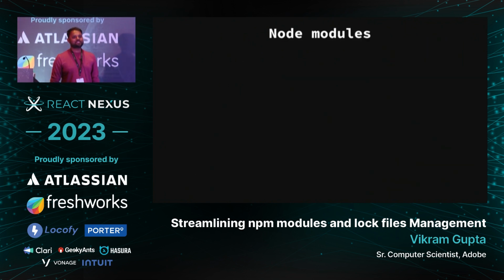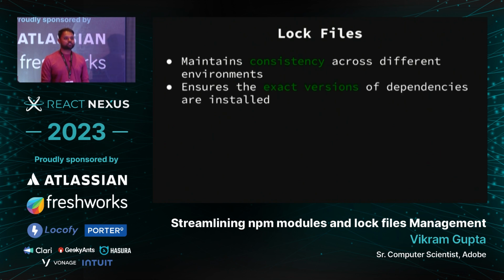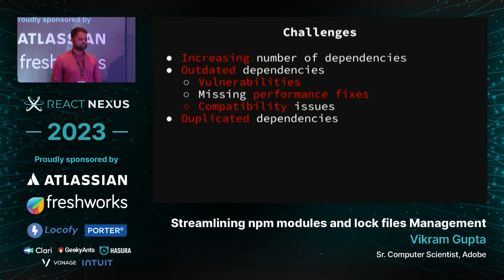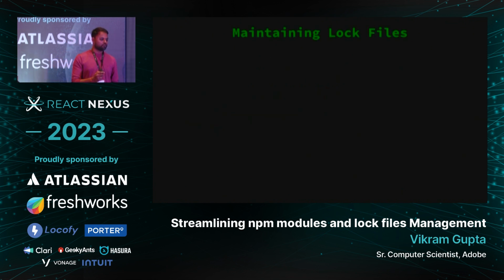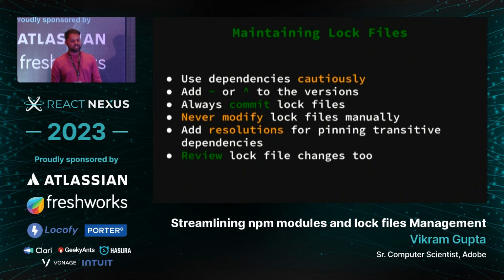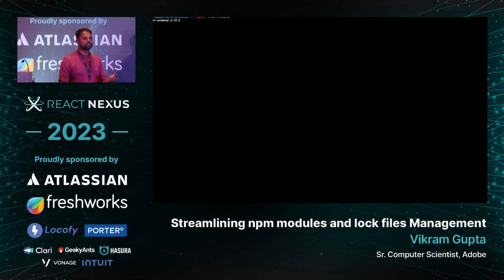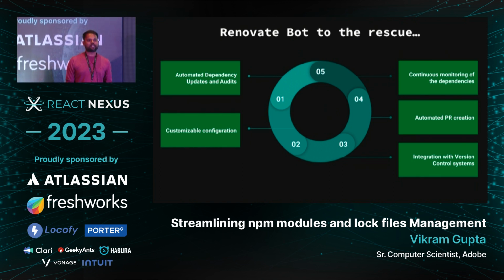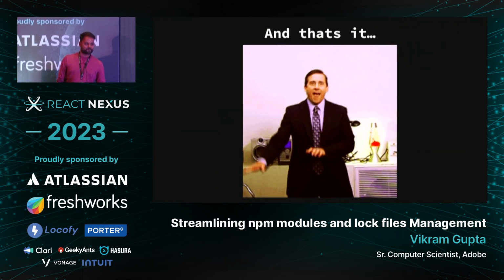Streamlining npm modules and lock files Management by Vikram Gupta